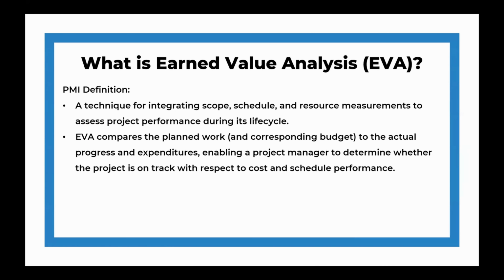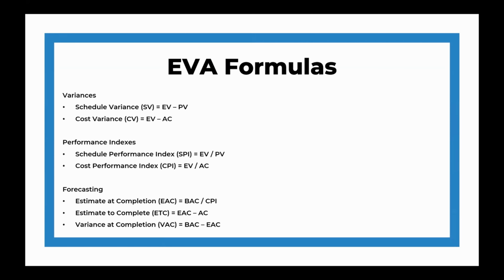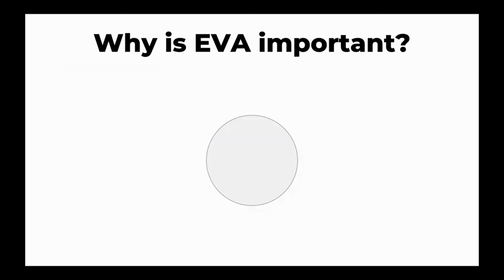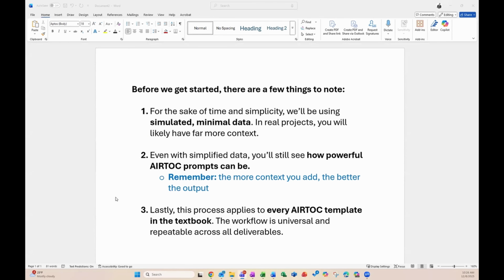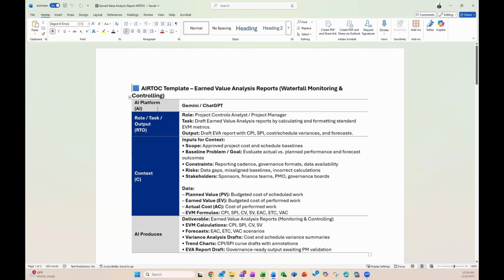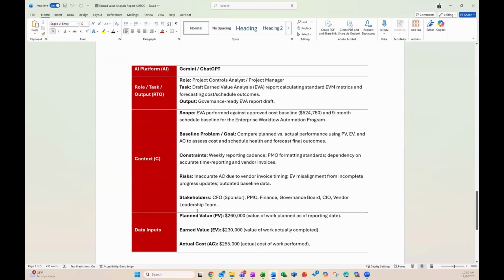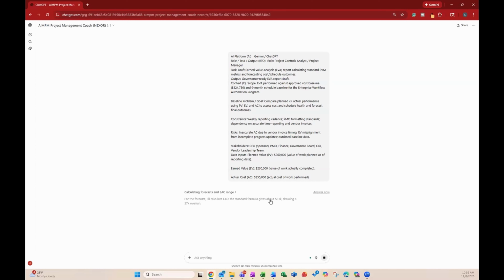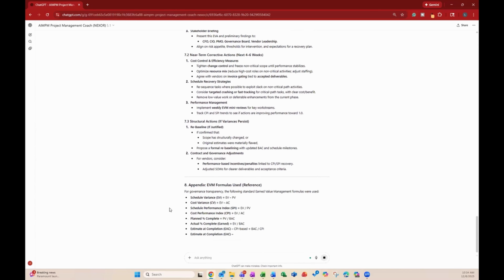EARNED VALUE ANALYSIS (EVA) - AIMPM CORE KNOWLEDGE - PROJECT MANAGEMENT TRAINING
Lesson Overview: AIRTOC Demo — Earned Value Analysis (EVA) Report

This lesson focuses on one of the most powerful and objective performance measurement tools in project management: Earned Value Analysis (EVA). You’ll learn how EVA removes opinion and emotion from status reporting by using real performance data, and how to generate a complete EVA report using the AIRTOC framework and the AIMPM Project Management Coach.

- What earned value analysis is and why it matters in monitoring and controlling
- How EVA objectively measures schedule and cost performance
- Why executives rely on EVA for fact-based decision-making
- How EVA provides early warning indicators before problems escalate

Core EVA concepts covered:
- Planned Value (PV): how much work should be completed
- Earned Value (EV): how much work has actually been completed
- Actual Cost (AC): how much has been spent to date
- Budget at Completion (BAC): total approved project budget

Key EVA calculations explained:
- Schedule Variance (SV) and Schedule Performance Index (SPI)
- Cost Variance (CV) and Cost Performance Index (CPI)
- Estimate at Completion (EAC)
- Estimate to Complete (ETC)
- Variance at Completion (VAC)

Why EVA reports are critical:
- Provide objective, data-driven performance insights
- Identify schedule and cost issues early
- Support accurate forecasting and executive reporting
- Enable fact-based corrective actions
- Reduce surprises and ambiguity for stakeholders

AIRTOC demo highlights:
- How to structure an EVA report using AIRTOC
- How to input PV, EV, AC, and BAC without manual calculations
- How AI performs accurate calculations and analysis
- How to generate a clean, executive-ready EVA report

What you’ll see in the live demonstration:
- The AIRTOC EVA report template walkthrough
- A real-world scenario with schedule and cost concerns
- Automated calculation of CPI, SPI, variances, and forecasts
- A full EVA report with insights, risks, and recommendations

Key takeaway:
- EVA transforms raw numbers into actionable project intelligence
- AIRTOC removes the complexity and math burden from EVA reporting
- Project managers gain confidence, clarity, and control through objective data

This lesson shows how AIRTOC enables fast, accurate, and professional earned value reporting that supports stronger governance and better decision-making throughout the project life cycle.